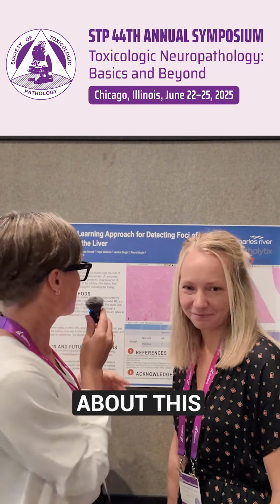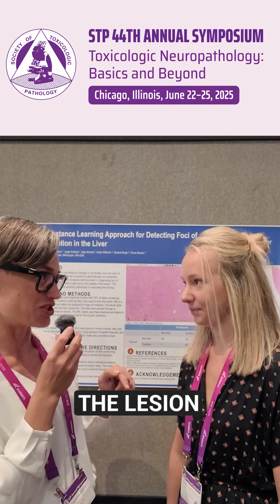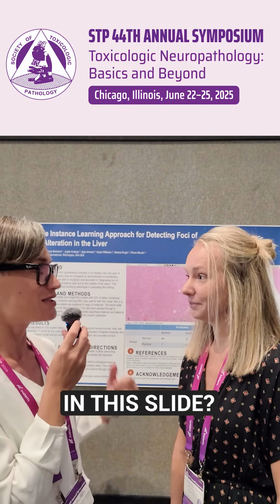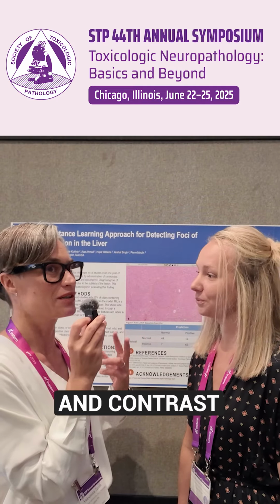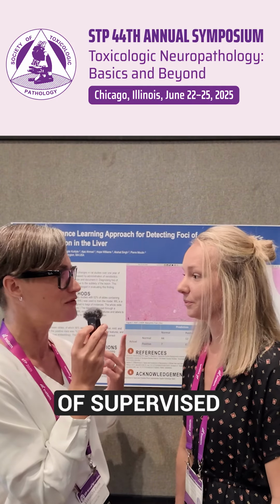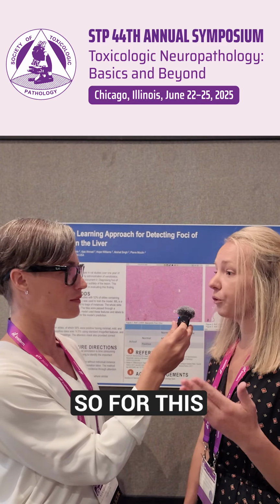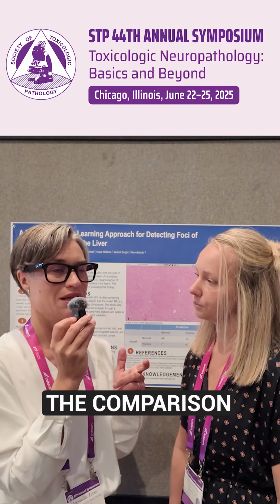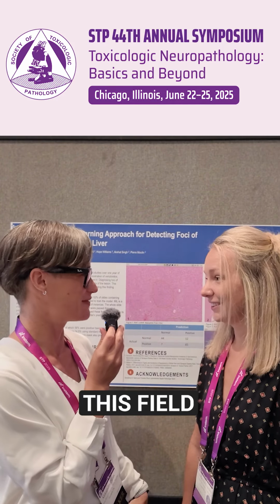Can AI detect subtle liver lesions without detailed annotations?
At the Society of Toxicologic Pathology (STP), I caught up with Erica Sun to discuss her poster on:

👉 Multiple Instance Learning (MIL) for detecting
🔬 Foci of Cellular Alteration in the liver

Here’s why it matters:

✅ No need for detailed annotations
✅ Trains on slide-level labels
✅ Selects image tiles instead of full slides
✅ Over 80% accuracy
✅ Saves hours to days of pathologist time

This approach could change how we train AI models for subtle lesions, especially in toxicologic pathology.

📍 Poster #309 at STP—go see it!
📸 And yes, we took a pic for those who couldn’t make it 😉

MY FAVORITE TOOLS & GEAR:
📕 'Histology: A Text and Atlas' book by Wojciech Pawlina